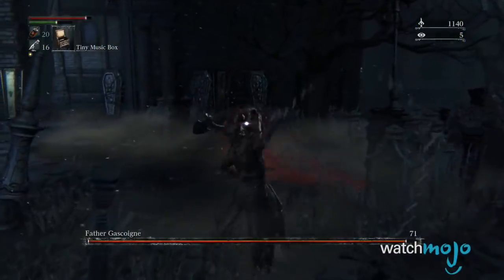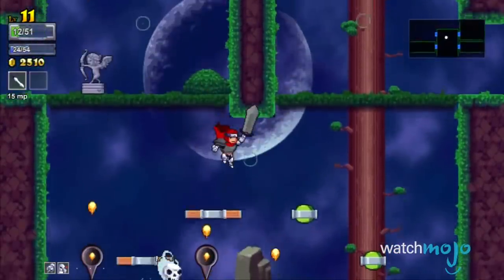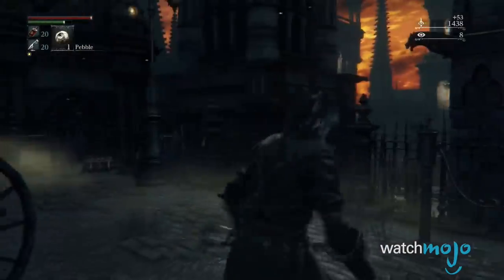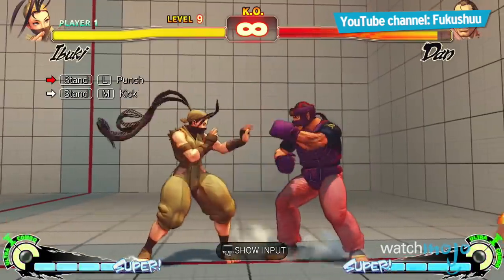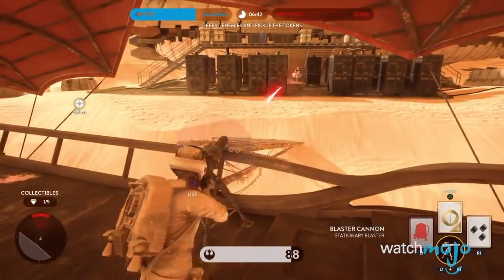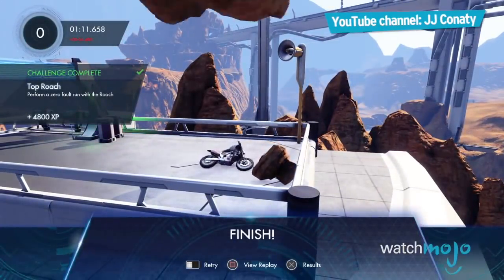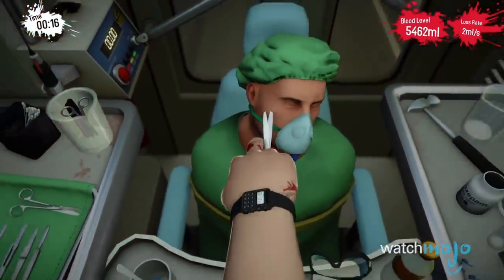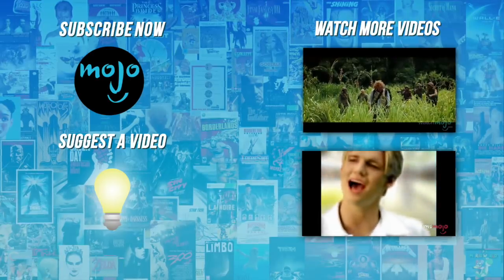Top 10 Hardest PlayStation Trophies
Are you sure that’s really like...worth it, dude? and today we’re counting down our picks for the Top 10 Hardest PlayStation Trophies!

#10. Thanatophobia
#9. The White Rider
#8. Hunter's Essence
#7. Requiem For A Killer
#6. Trial Athlete
#5. Master
#4. Ultimate Battler

Special thanks to our user “TrendingMeeting” for suggesting this topic using our interactive suggestion tool